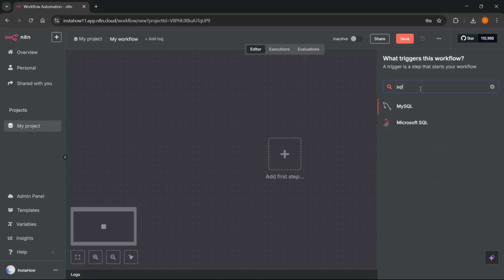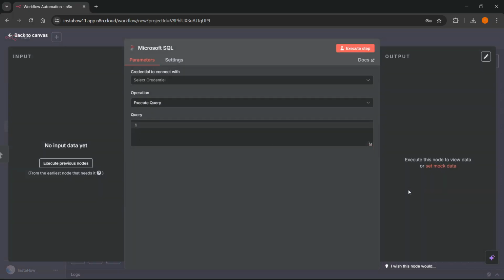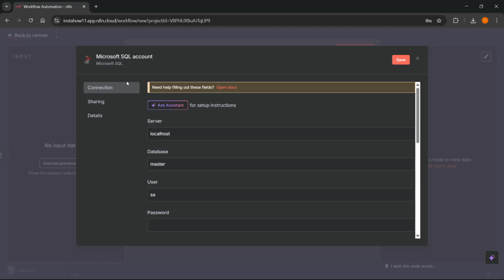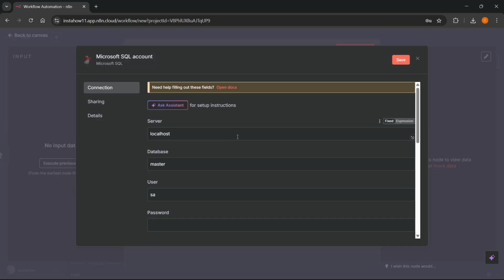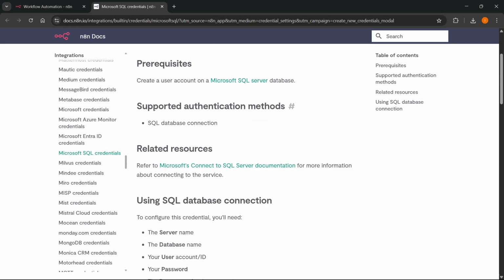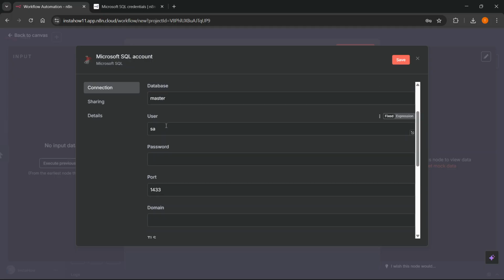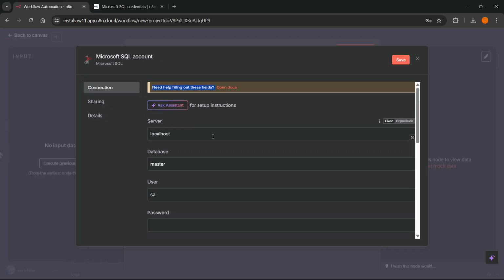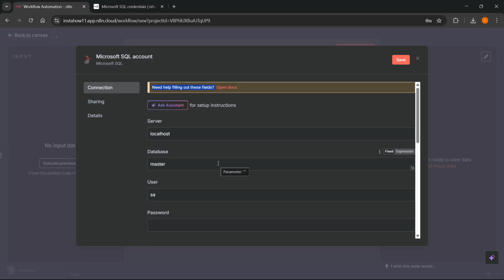How To CONNECT Microsoft SQL To N8N (QUICK & EASY) 2026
In this video, I'll show you how to connect Microsoft SQL to n8n. This is a full guide on how to link your MS SQL database with n8n workflows in 2026.

If you've been trying to integrate Microsoft SQL with n8n, this is the video you need to see!